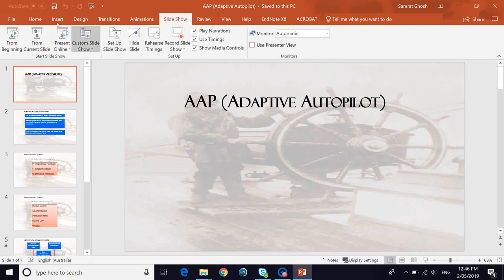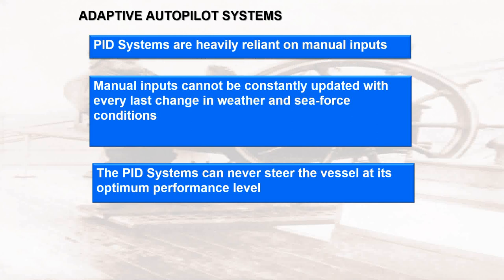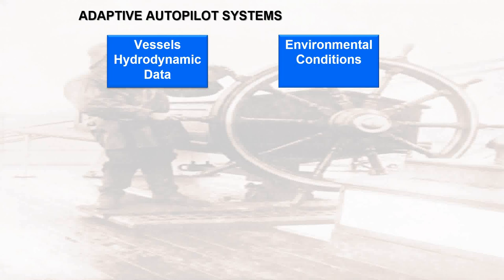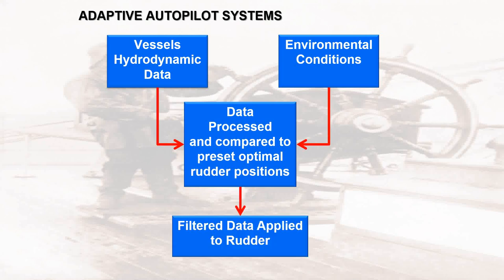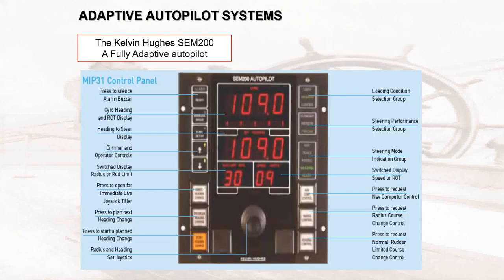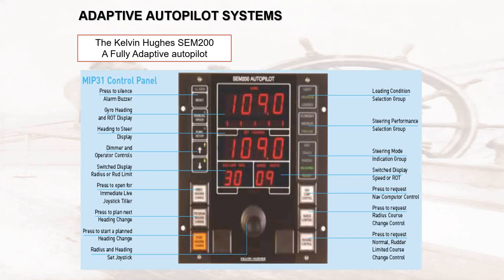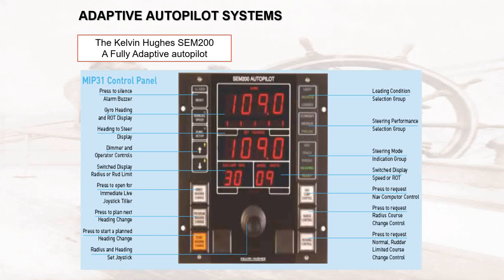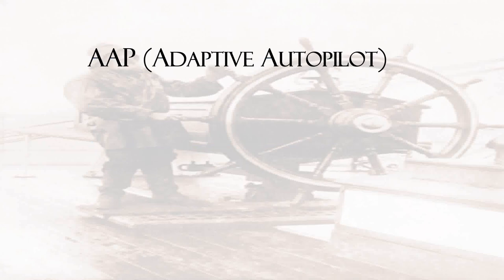Ship's autopilot steering systems - Adaptive Autopilot (AAP)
This video explains the working principle of a AAP autopilot used on a ship for steering purposes only. AAP stands for adaptive autopilots.

Students are advised to watch other videos on the series of autopilots to develop a holistic understanding of the topic.

Links are provided below:
Testing procedures of the steering gear system: